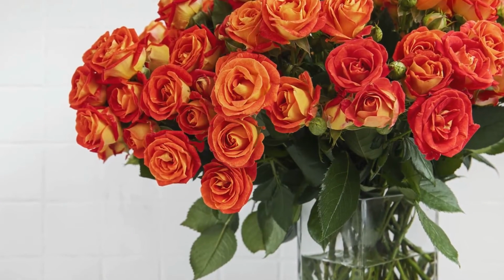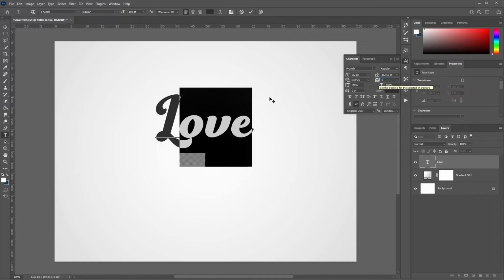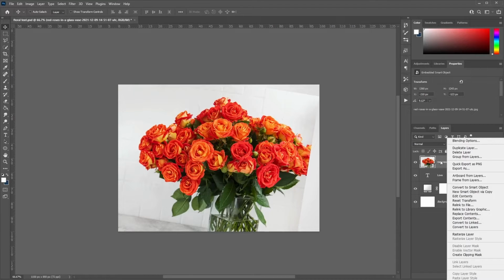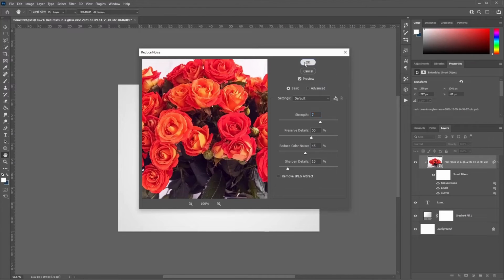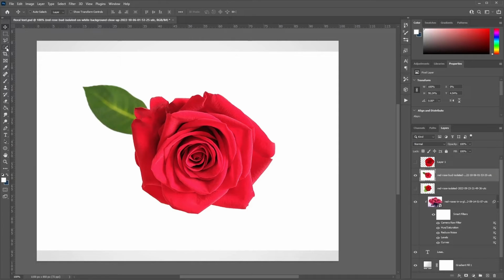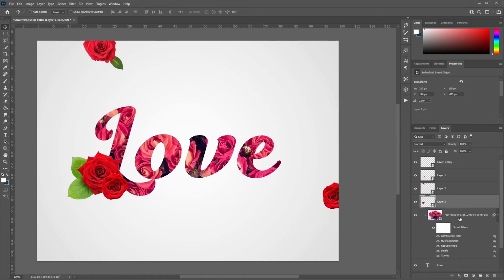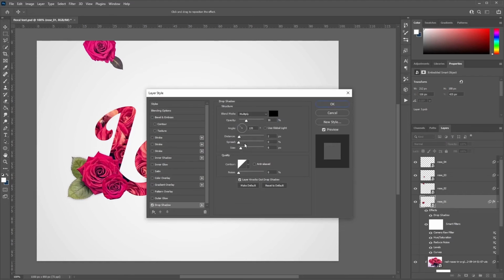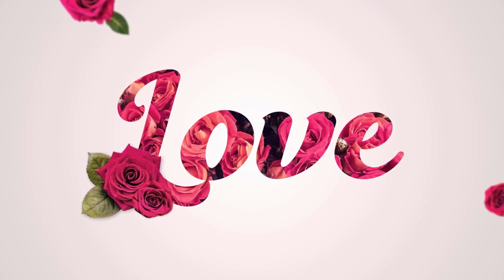🌸 How to Create a Bold Floral Text Effect Quickly in Adobe Photoshop 🎨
👋 Welcome to our tutorial on how to create a bold floral text effect quickly in Adobe Photoshop! In this video, we'll guide you through the step-by-step process of creating a stunning floral text effect that's sure to catch people's attention. 🌺🌼

We'll start by showing you how to set up a new Photoshop document and choose a beautiful floral pattern as the background. Then, we'll add some text and apply layer styles to create a bold, floral effect. We'll also show you how to adjust the settings to make the text stand out even more. 💻🌷

One of the best things about this effect is that it's customizable. Once you've learned the basics, you can experiment with different fonts, colors, and floral patterns to create your own unique designs. We'll give you some tips on how to do this towards the end of the video. 🌟🌻